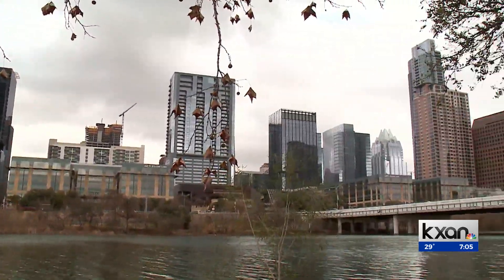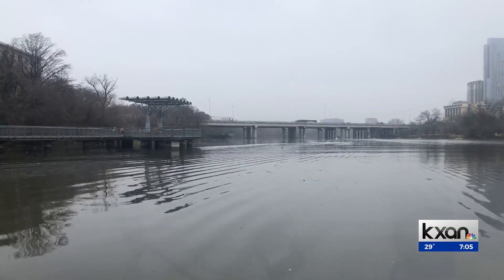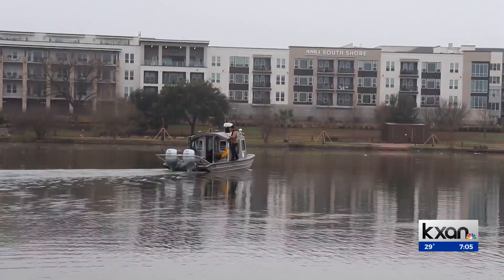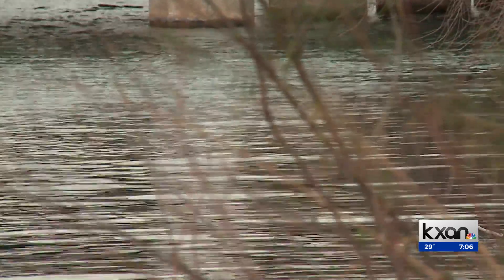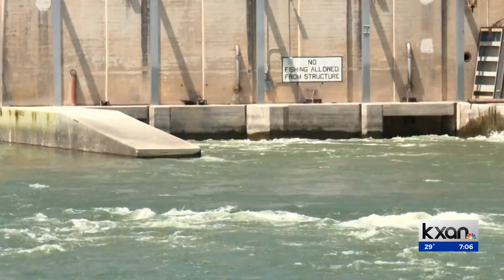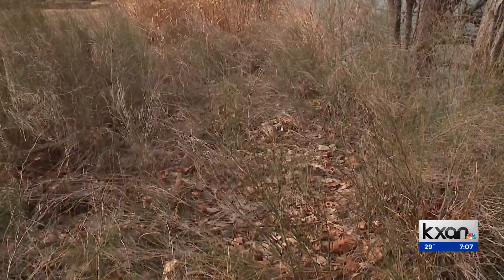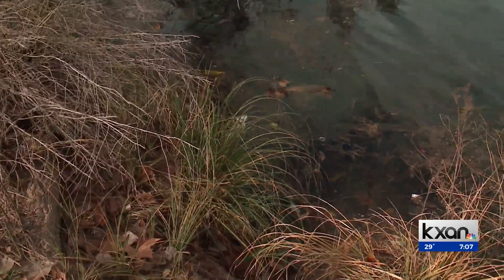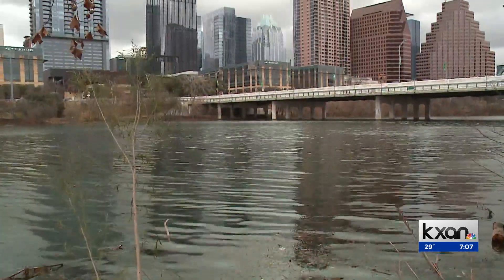Mapping the bottom of Lady Bird Lake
KXAN meteorologist Nick Bannin reports since the early 2000s, scientists at UT have been testing underwater surveying instruments and sediment sampling apparatus in the lake, using SONAR equipment that studied the terrain.